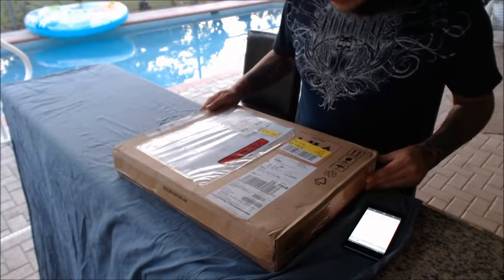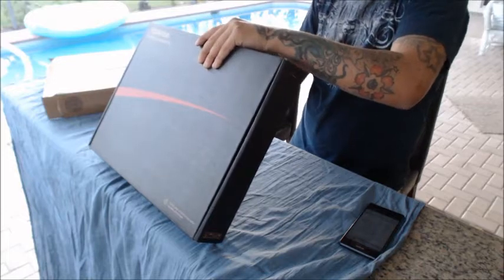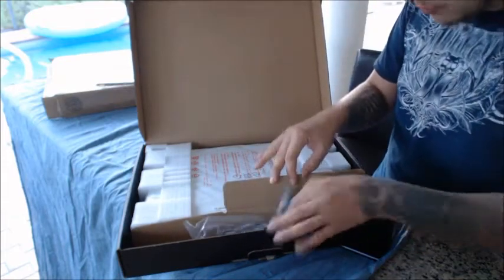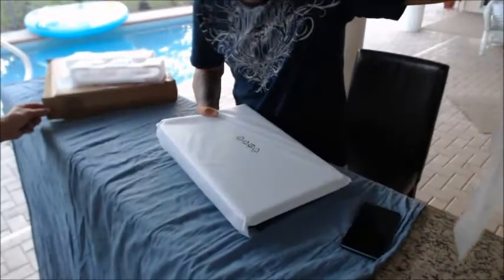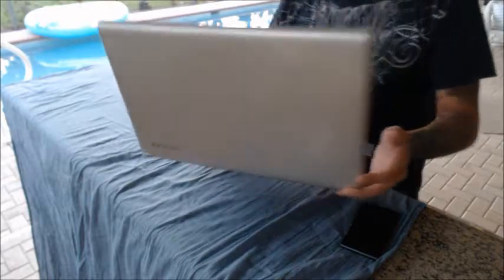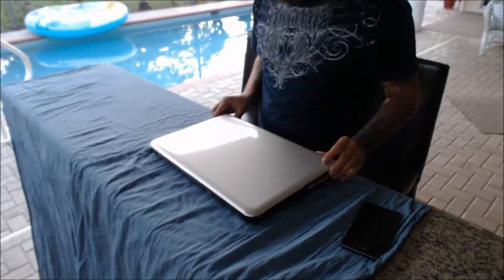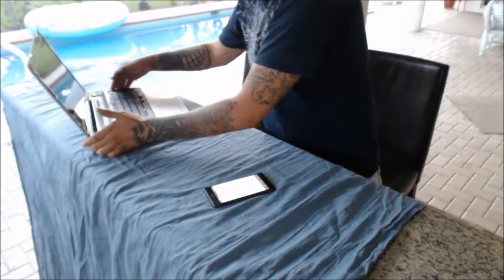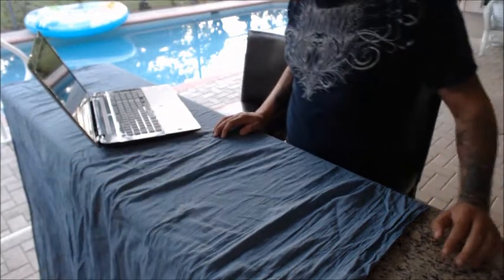Toshiba Satellite L70 Unboxing & Review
Here is my unboxing of this awesome laptop below are the specs a link if you want to check one out thanks for watching be sure to hit that like button =) thanks
Specs:
4th Gen. Intel® Core™ i3-4005U processor
Windows 8.1
6GB DDR3L memory
750GB(5400rpm) hard drive
Mobile Intel® HD graphics
DVD SuperMulti Drive
17.3" HD+ TruBrite® LED Backlit display (1600x900)
Wi-Fi® 802.11 b/g/n + Bluetooth® 4.0
Premium Frameless TruType Keyboard with 10-Keypad
HD webcam and microphone
Stereo speakers tuned by Skull Candy
Starting at 5.9 lbs